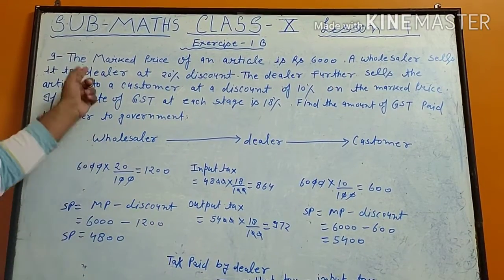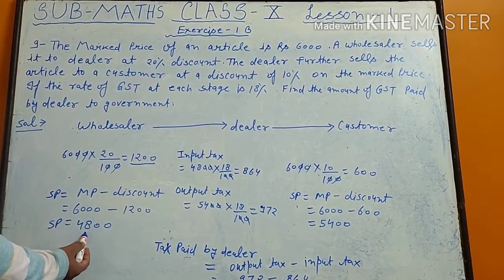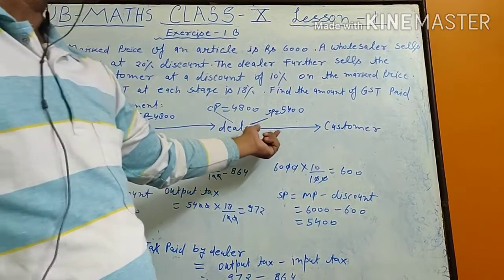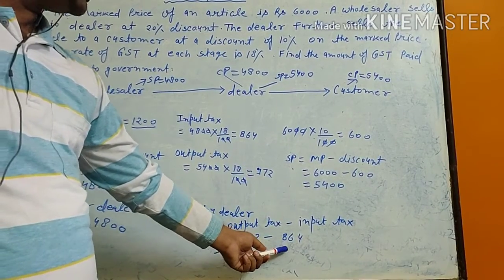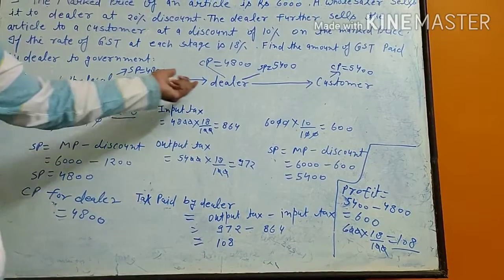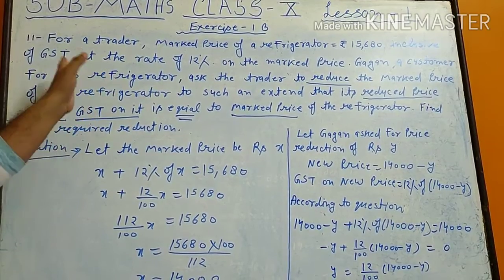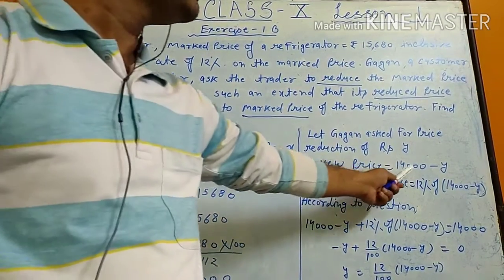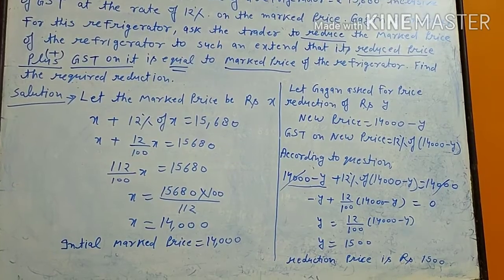Class 10 exercise 1b gst solution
Icse by gaurav parasar risi